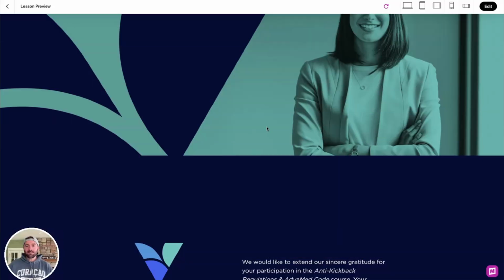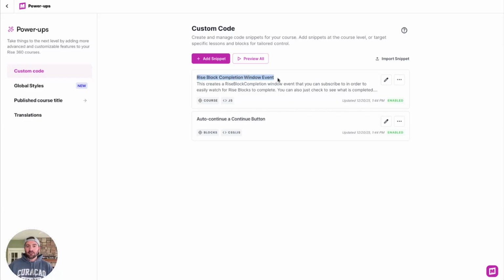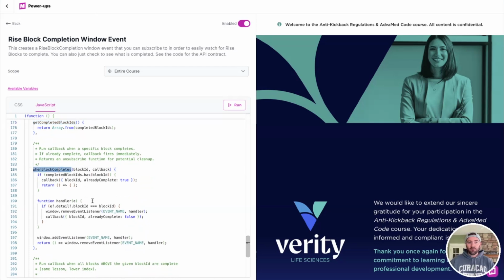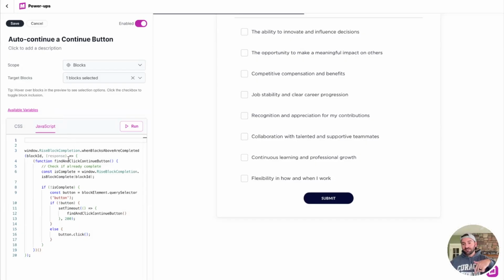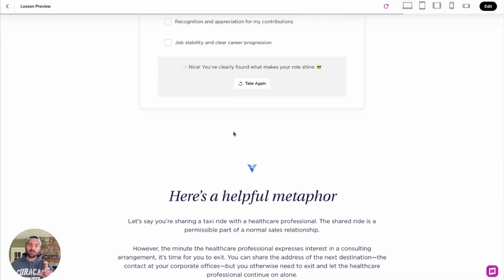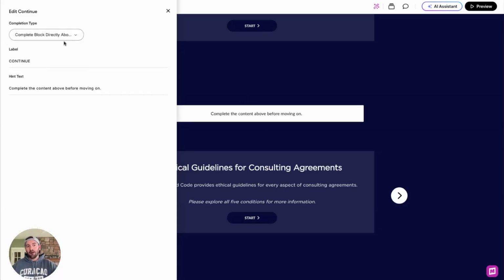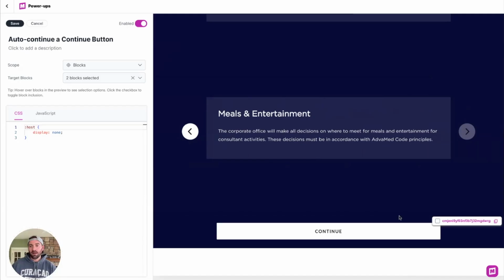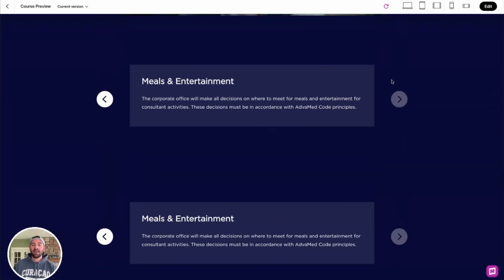Auto-Advance Lessons in Articulate Rise (No Buttons Required)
Ever wish your Articulate Rise courses could move learners forward automatically — without forcing them to click a “Continue” button?

This video shows how to automatically advance lessons in Articulate Rise using custom code — while still blocking progress until all required content is completed.

✅ Hide Continue buttons
✅ Track block completion (video, audio, interactives)
✅ Auto-advance only when everything is done
✅ Works with Rise Custom Code

Built using two lightweight code snippets that listen for completion events and trigger progression at the right time.

Perfect for:
1. Compliance training
2. Locked learning paths
3. Interactive Rise courses